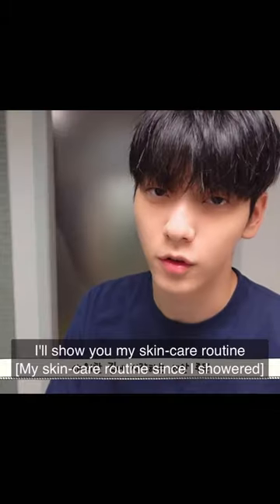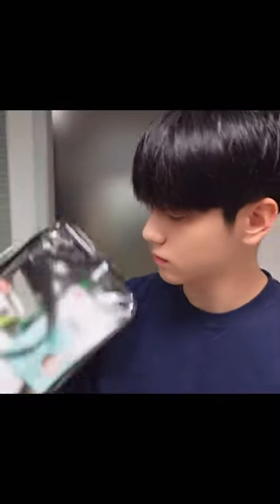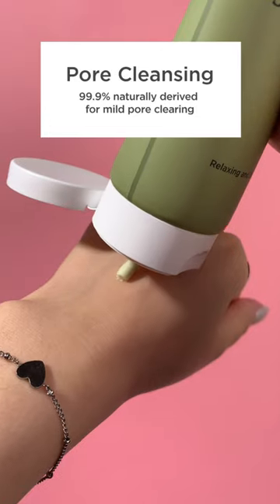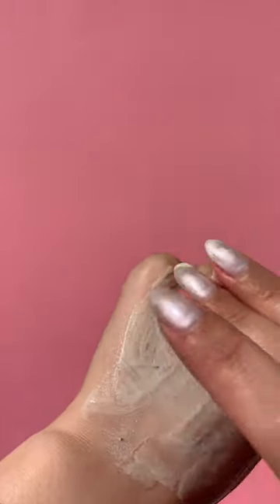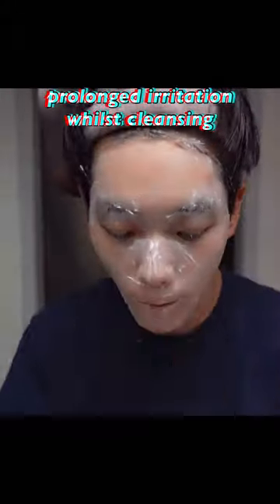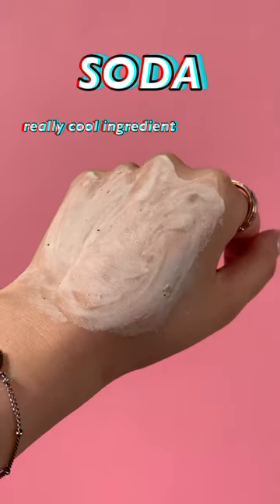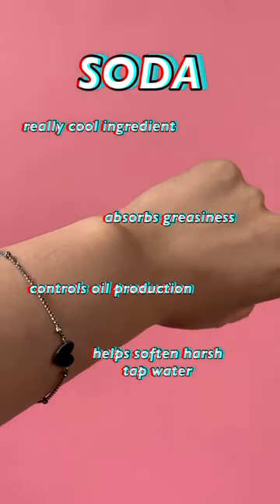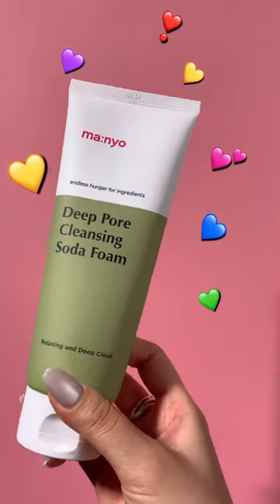TXT SOOBIN USES THIS FOR CLEAR SKIN 😍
Whose skincare so you want to see next? Let us know if you see this comment! 😍